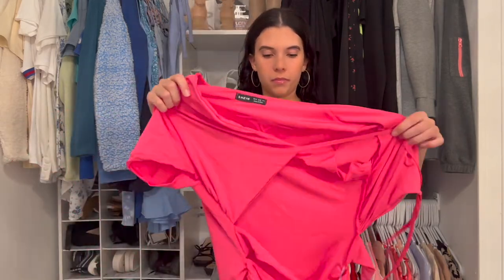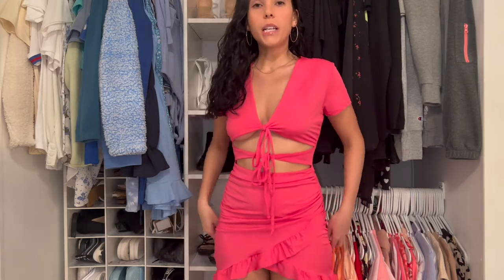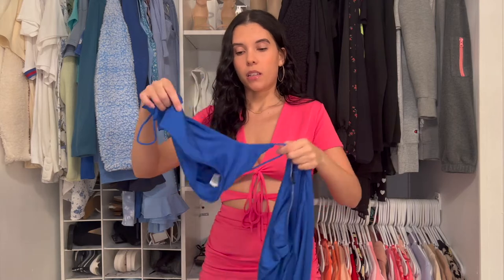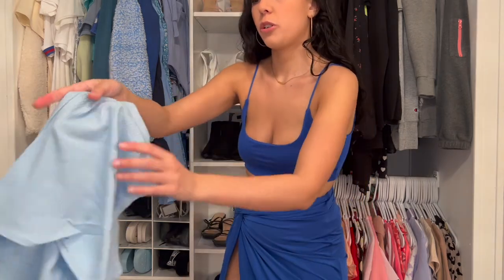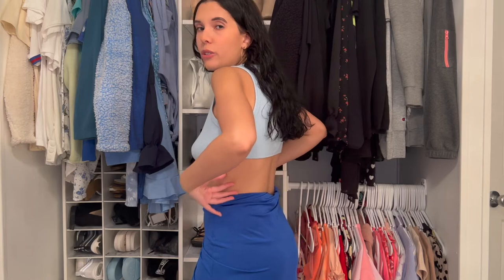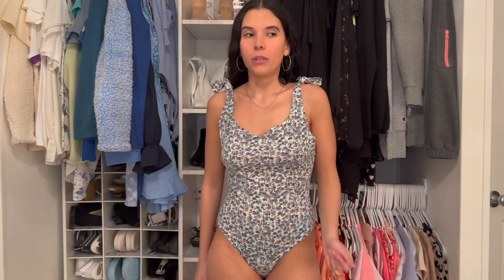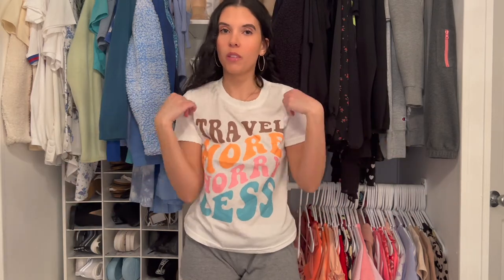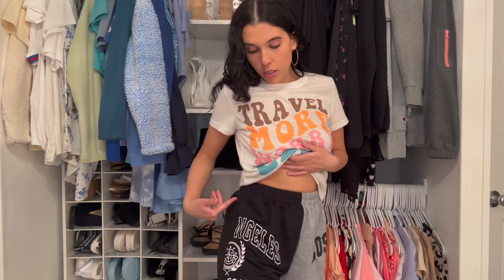SHEIN CLOTHING TRY ON HAUL!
hi loves :) i'm doing a small try on haul today of some items i got recently from shein. enjoy!